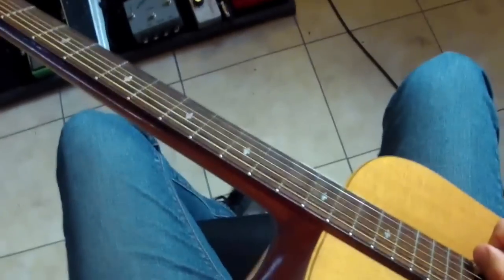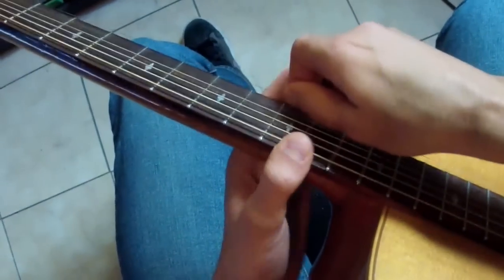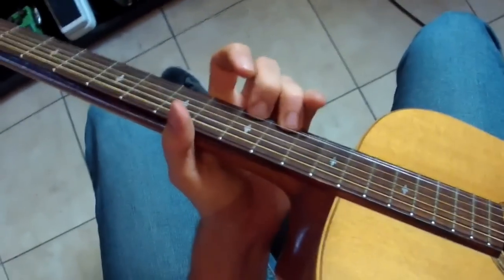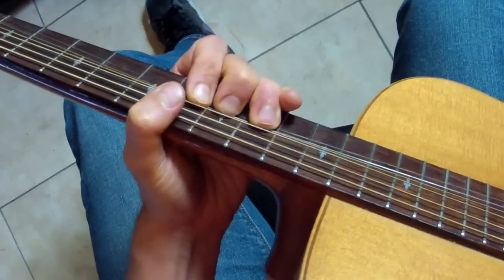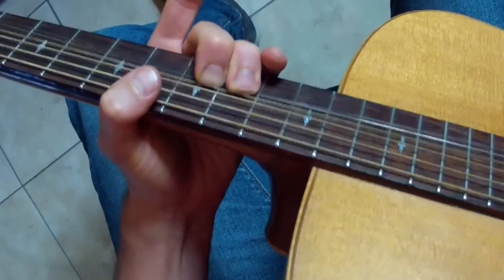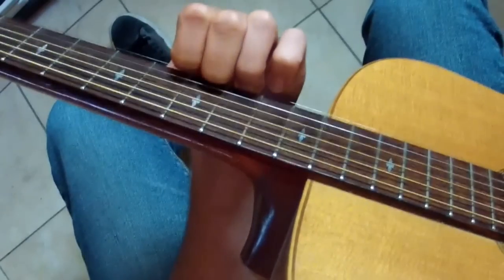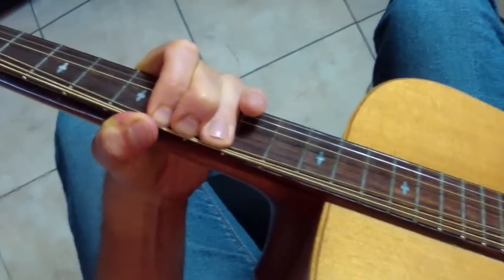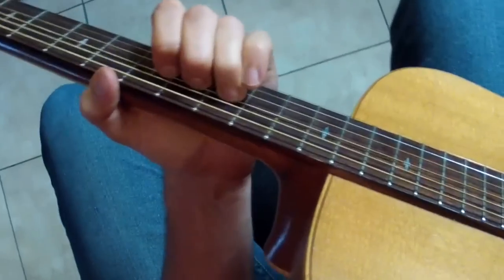How To Bend Strings On Acoustic Guitar Properly! String Bending On Acoustic Guitar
⬅️⬅️ Watch THIS video to discover the MISSING PIECE of the puzzle to getting your guitar playing sounding polished and pro.